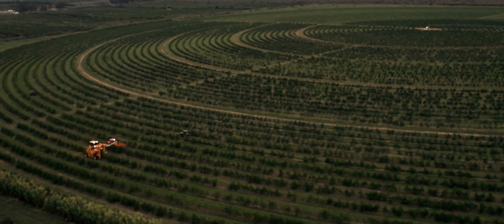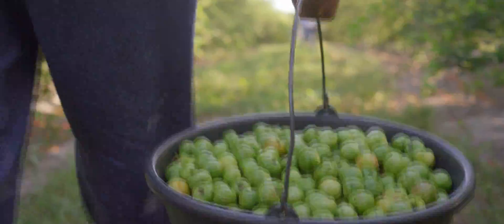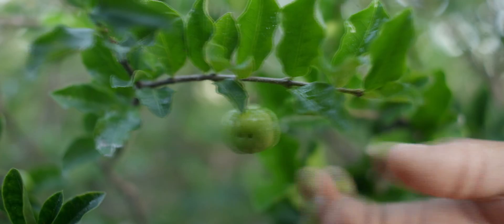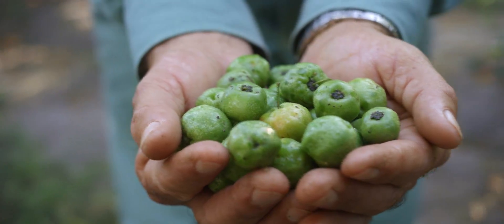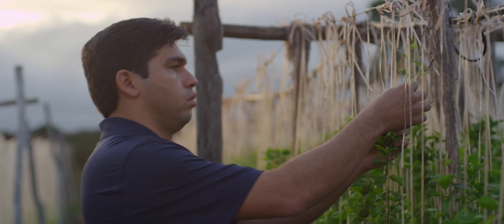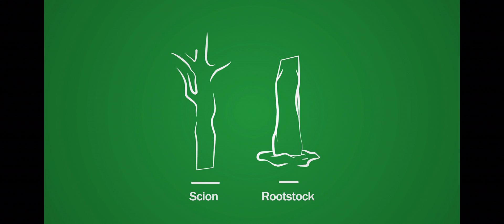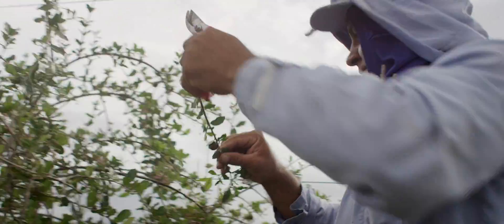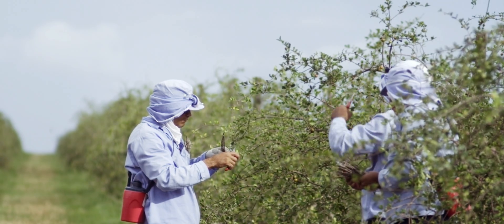Amway uses grafting to grow exceptional Acerola Cherry trees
Amway’s certified organic Acerola Cherry farm is located in the northeast region of Brazil in the municipality of Ubajara.

The tropical climate provides a good environment for Acerola growth but Amway uses additional techniques to ensure we grow the best trees.

One of those techniques, called “grafting,” is the process of combining two different trees into one seedling.